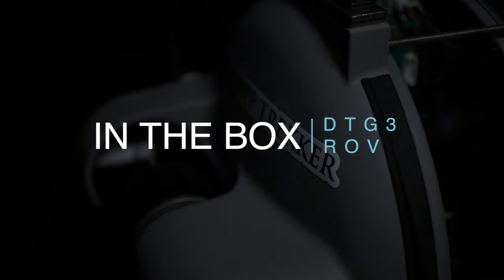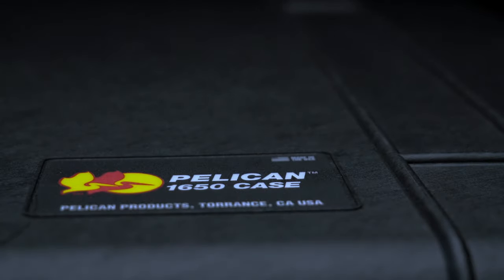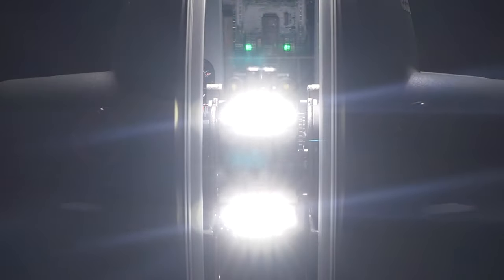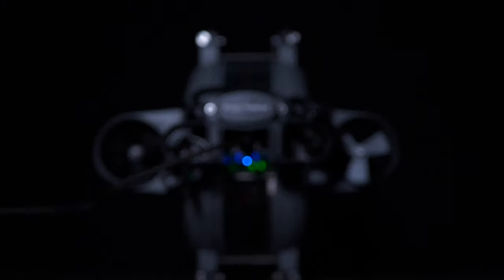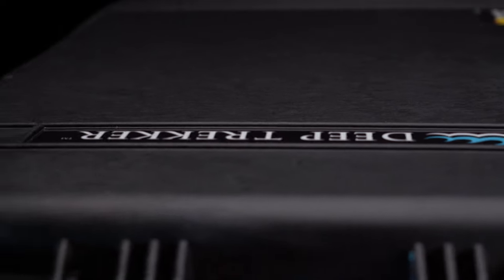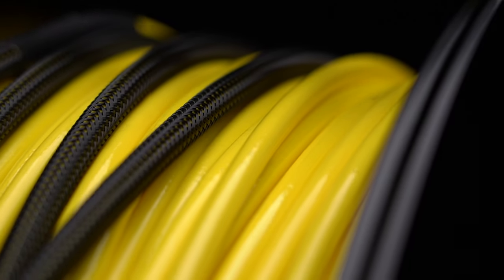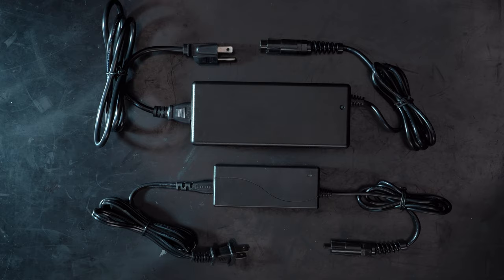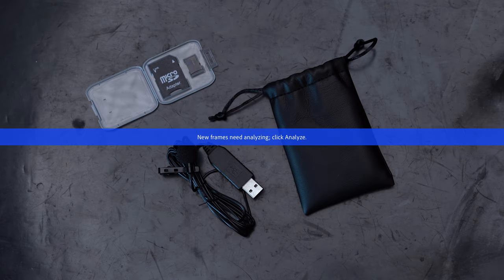What's in the Box | DTG3 ROV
An overview of what's in the box for a DTG3 Expert ROV system.

Chapters:
0:00 Intro
0:07 DTG3 Pelican Case
0:17 DTG3 Features
0:48 Everyting in the Case
1:24 Outro